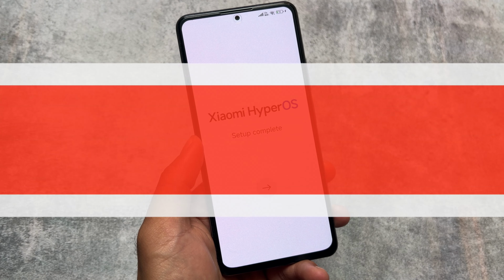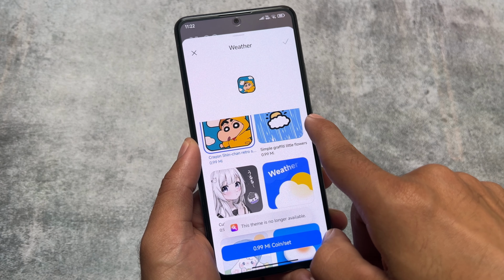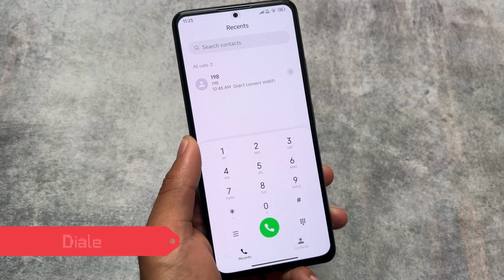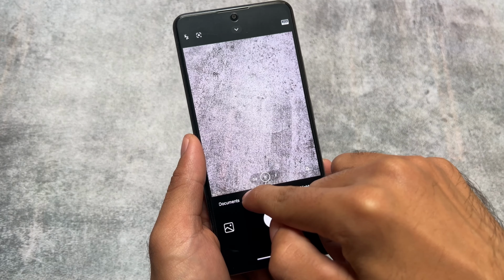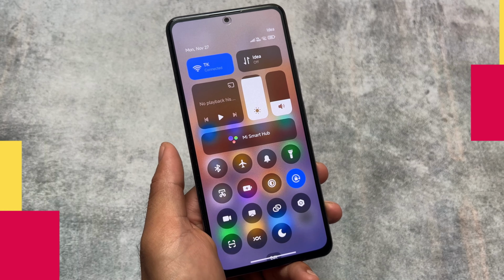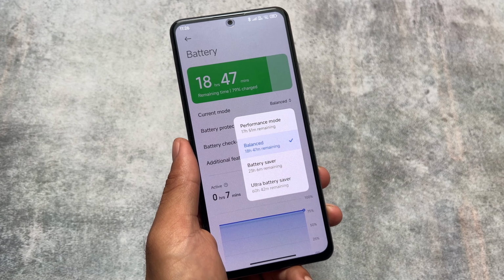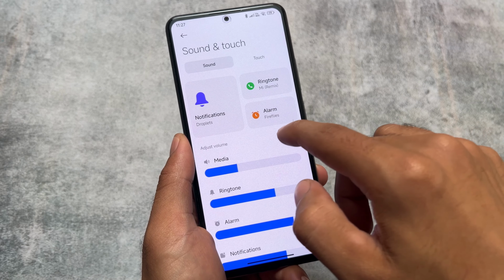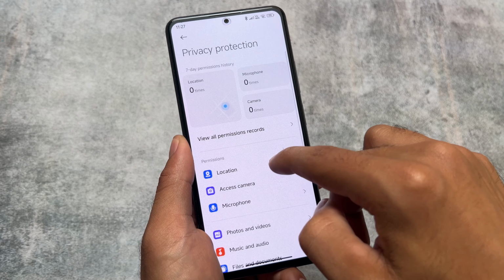Finally Xiaomi EU ft. Hyper OS Edition - Hands ON!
Hey guys, What's Up? Everything is good I Hope. In this video, I'm gonna show you the " Finally Xiaomi EU ft. Hyper OS Edition - Hands ON! ". Make Sure to watch this video till the end to understand everything.